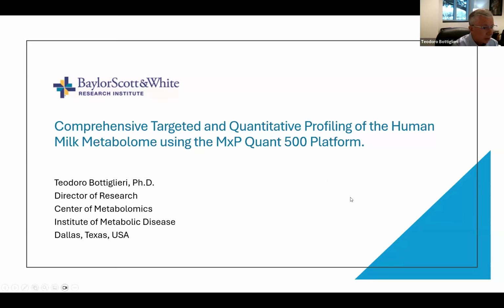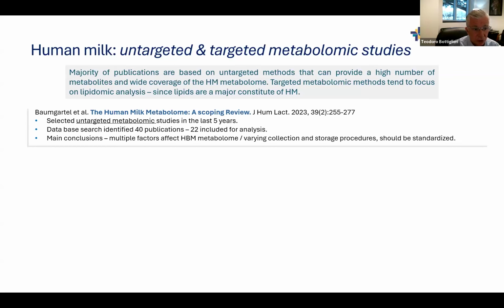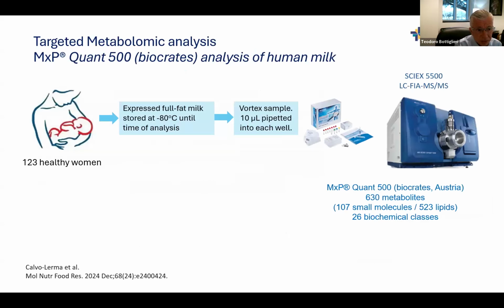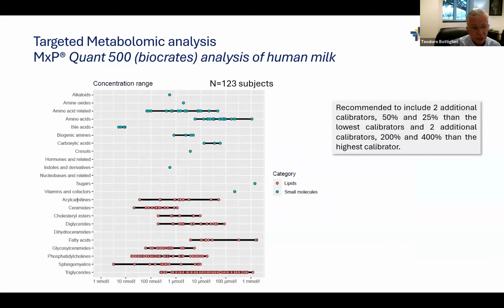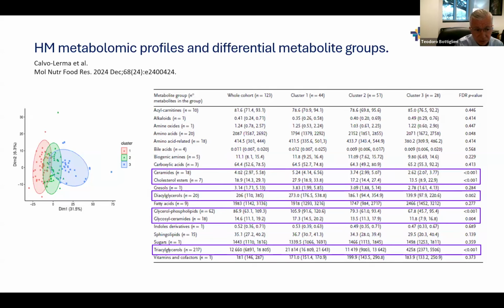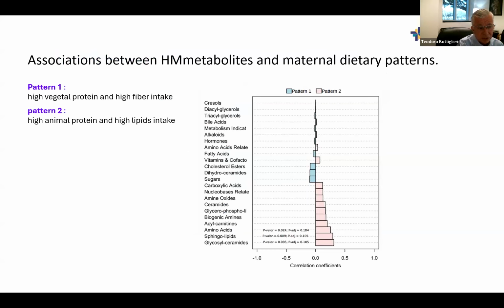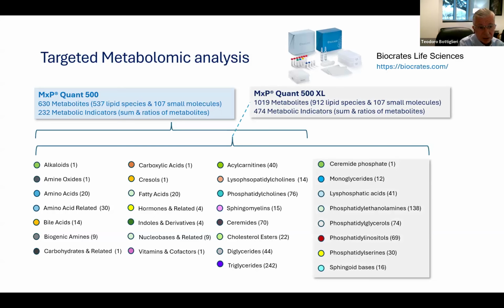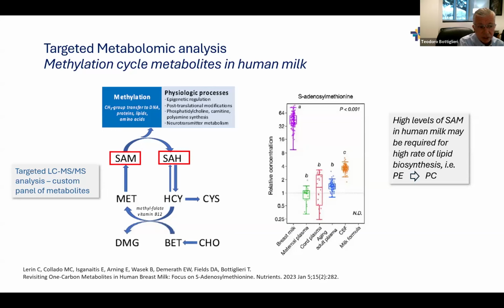Target metabolomic analysis of human breast milk using the biocrates MxP Quant 500 platform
Dr. Teodoro Bottiglieri, Ph.D.
Director of Research
Baylor Scott & White
Center of Metabolomics, Institute of Metabolic Disease
United States

Human milk metabolomics | Unlocking insights into infant nutrition and health

Human milk is a source of essential nutrients and bioactive molecules necessary to support infant health and development. The milk metabolome is made up of hundreds to thousands of molecules in addition to milk cells, bacterial cells and immune molecules including cytokines and immune globulins.  The complex composition of human milk has led to numerous studies in order to characterize the metabolome and understand the dynamic relationship that specific metabolites may play as a nutritional source for infant health.  This is an area that is still not clearly understood and requires further investigation.  This presentation will focus on characterizing the human milk metabolome using the biocrates Quant 500 targeted metabolomic platform.  In addition, the presentation will  highlight some of the challenges and most recent findings in a cross-sectional study of lactating healthy women and the impact of delivery mode, breastfeeding practice and maternal diet on the milk metabolome.